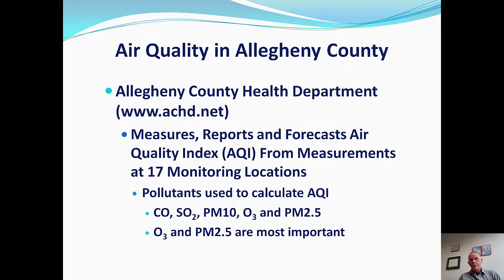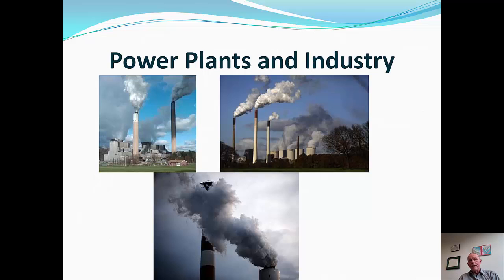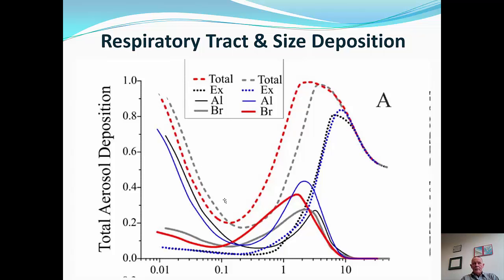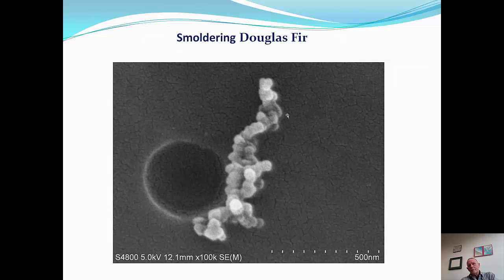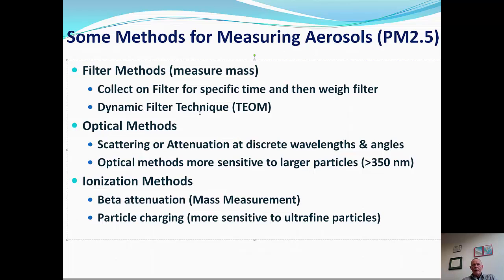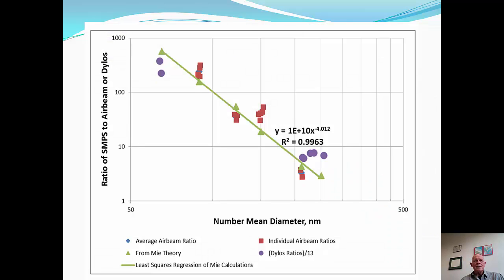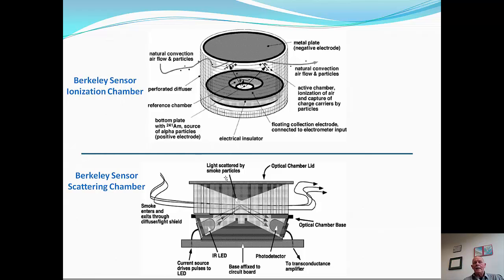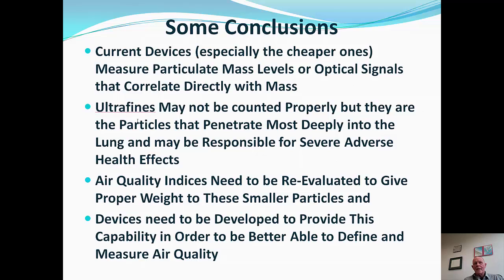Dave Litton: Introduction to Air Quality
Here is our friend, Dave Litton, at Airviz Inc., talking with his slides about air quality as a primer.